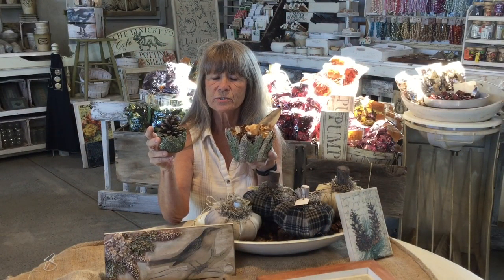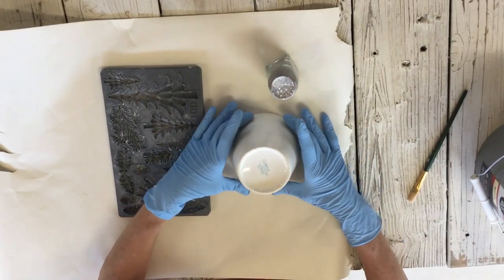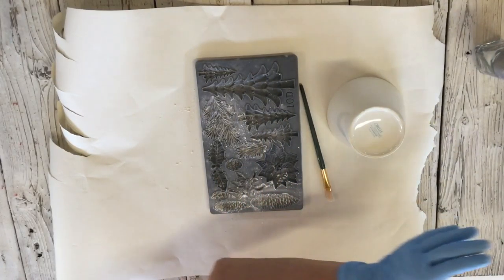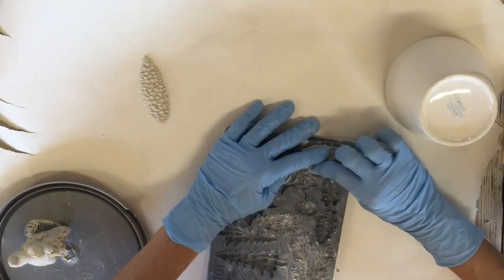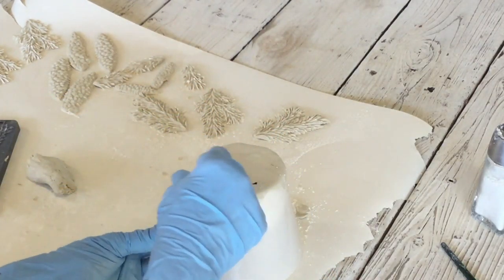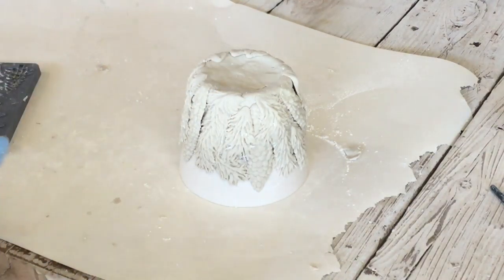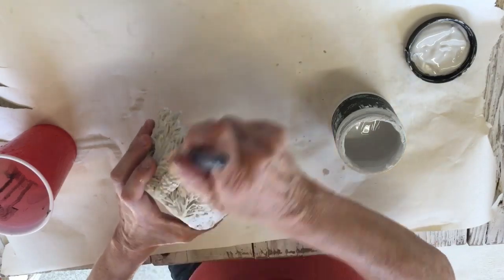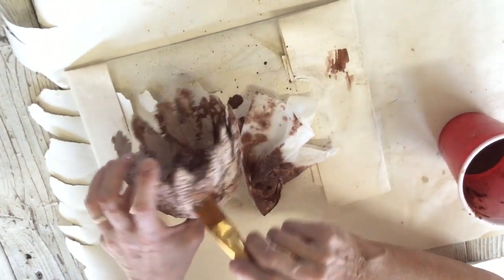Carmen's Curious Tutorial: Boughs Bowl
With my new Bough of Holly IOD mould I made this festive bowl.
I also used Quick Cure Clay. Try this same idea with any of your favorite moulds.